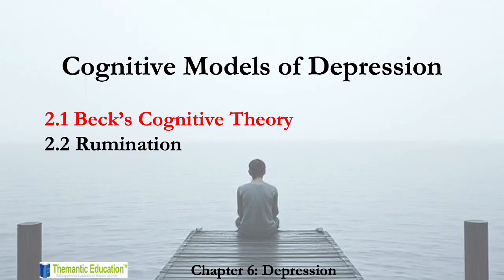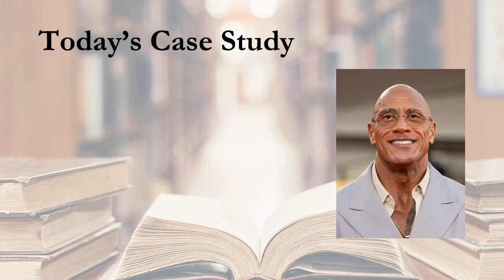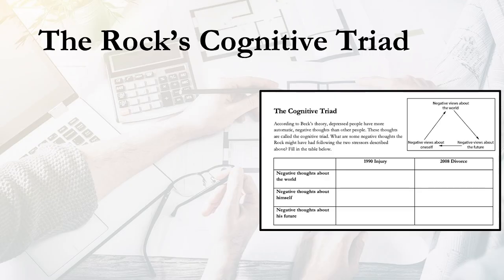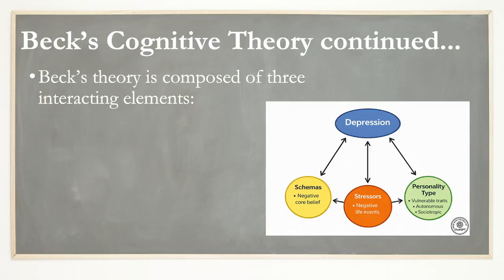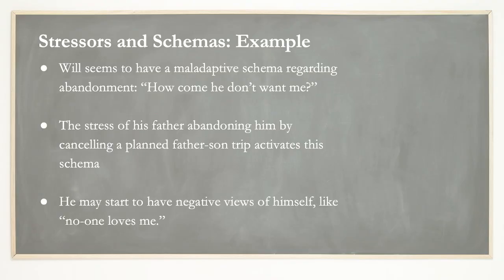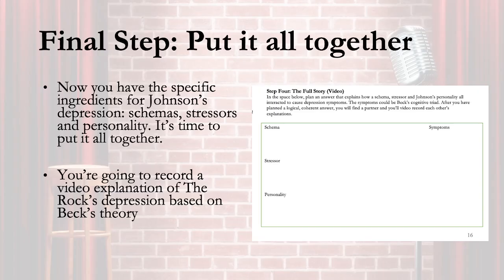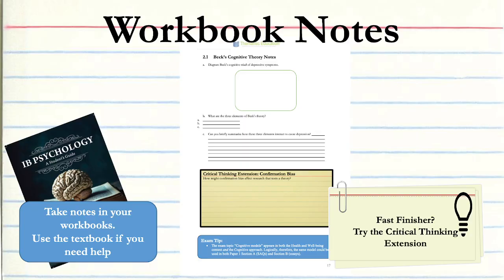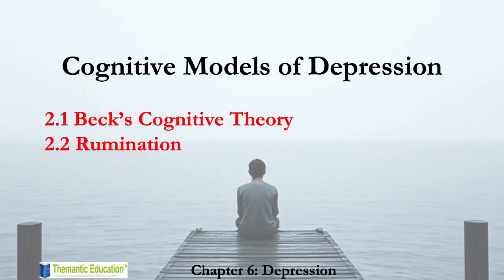Lesson Plan: Beck's Cognitive Theory 6.2.1 Depression Ch6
This video summarises a lesson plan from our unit on Depression for IB Psychology: A Student’s Guide 2nd edition, Chapter 6.